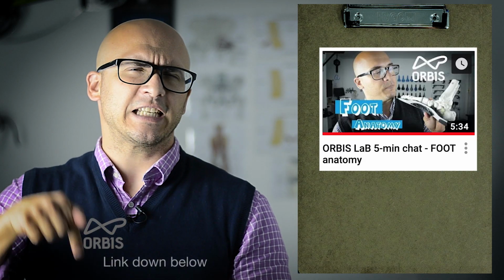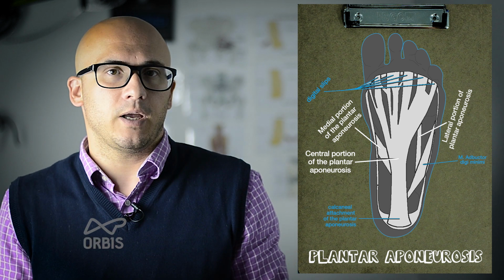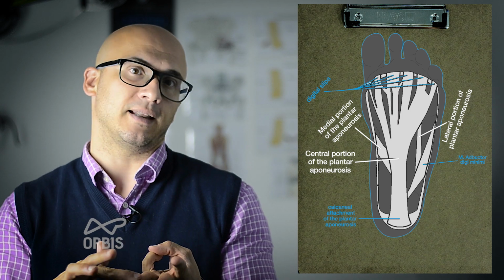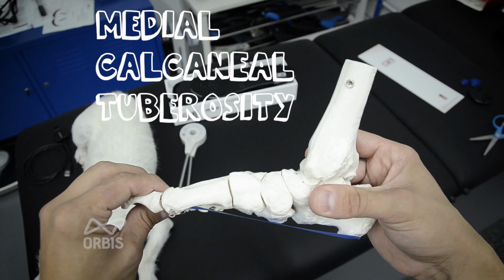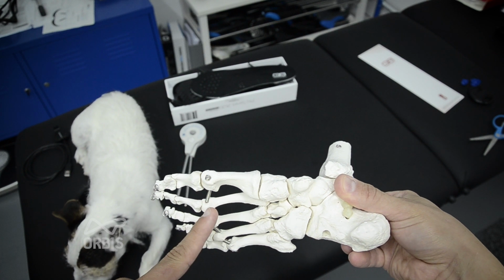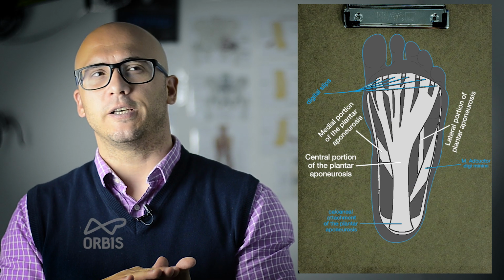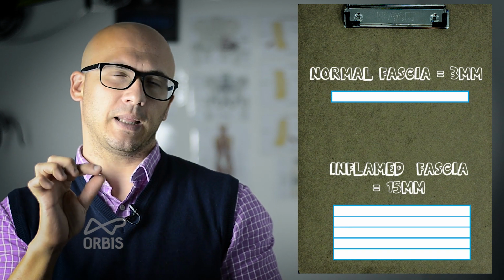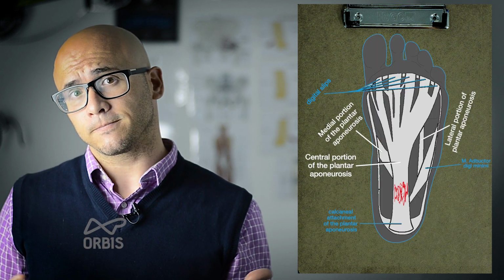Plantar fasciitis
Research has shown that plantar fasciosis (plantar fasciitis) is the most prevalent form of inferior heel pain.

In this video we gathered all the knowledge from dozens of scientific references.

This channel is all about science and making knowledge accessible.